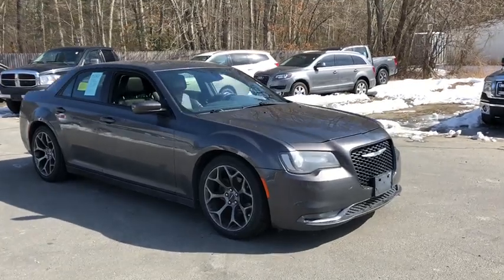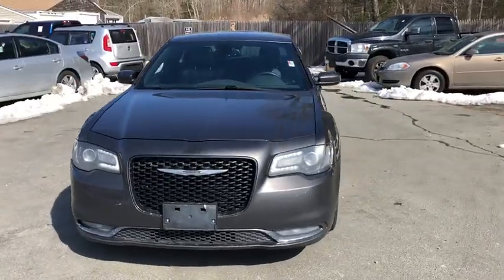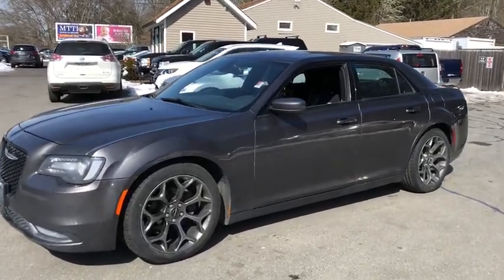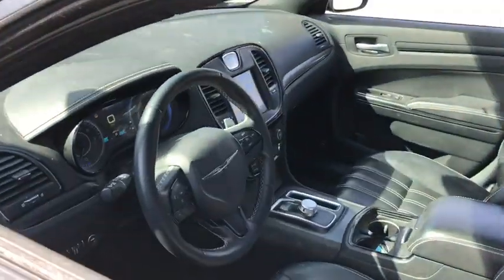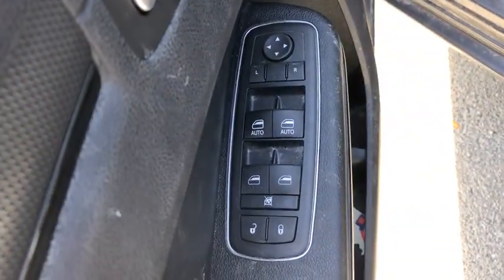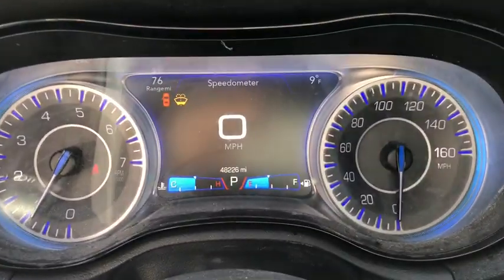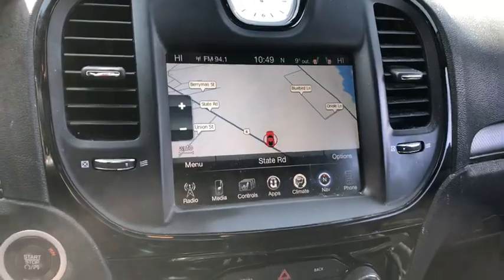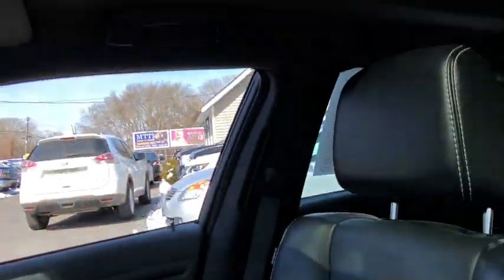2016 Chrysler 300 Fall River, Dartmouth, New Bedford, Wareham, MA, Tiverton, RI 16115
Granite Crystal Metallic Clearcoat  2016 Chrysler 300 available in Fall River, Massachusetts at Prestige Auto Mart 1. Servicing the Dartmouth, New Bedford, Wareham, MA, Tiverton, RI area.

Gas miser!!! 31 MPG Hwy!! Includes a CARFAX buyback guarantee! Safety equipment includes: ABS, Traction control, Curtain airbags, Passenger Airbag, Front fog/driving lights...Other features include: Leather seats, Bluetooth, Power locks, Power windows, Heated seats...